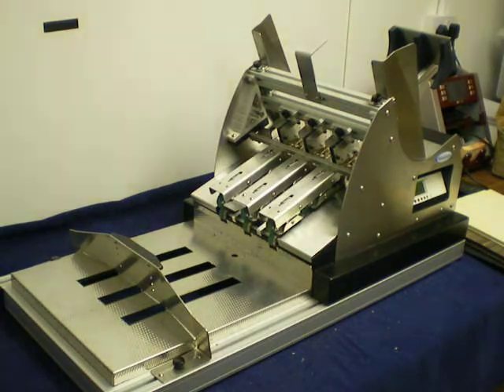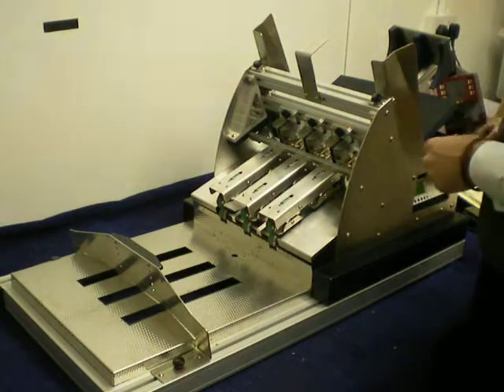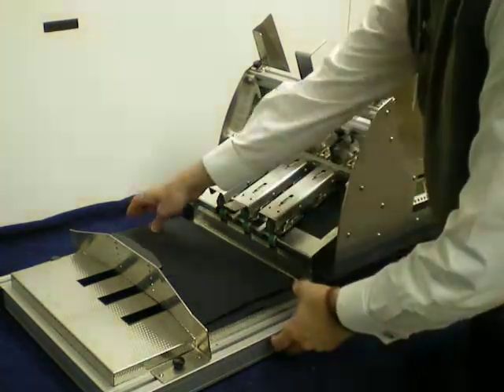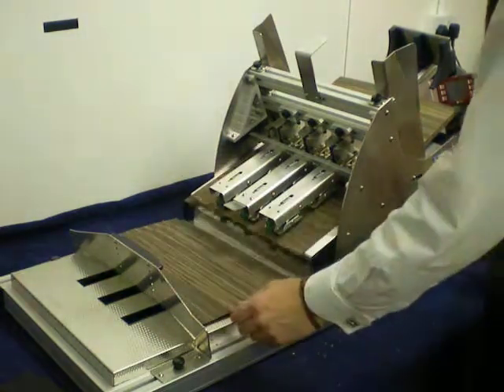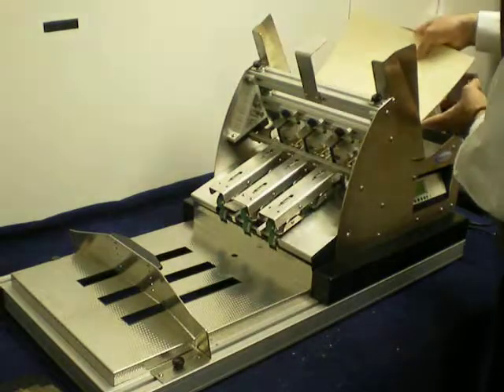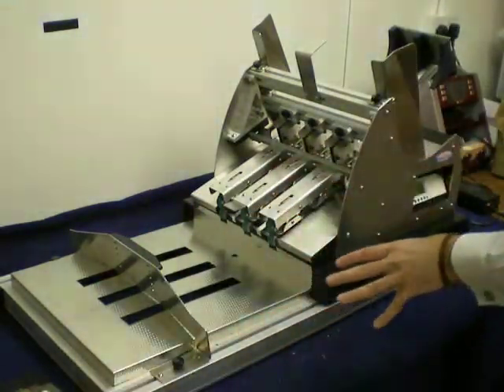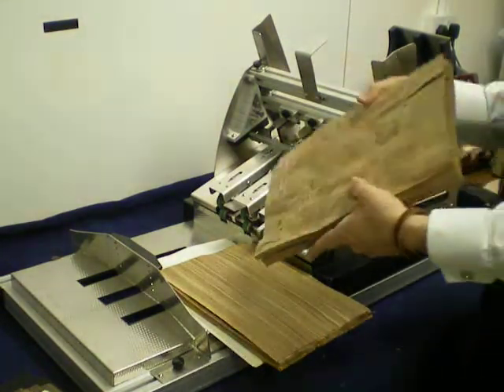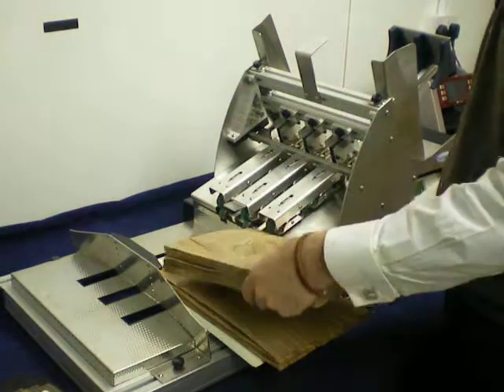Friction feeder - Vacuumatic TCF - Counting different samples of wood veneers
The TCF Friction feeder has the unique self-compensating separator system. This enables the TCF Friction feeder to feed sheets, paper, envelopes, card and many more products reliably and consistently even when the thickness is variable, either from piece to piece – such as filled envelopes – or across each individual item such as flat bottom bags or folded cartons. With its adjustable delivery tray and ease of set up and operation, the TCF stand-alone machine is the most versatile feeder, counter and batcher on the market.
Brief demo video showing the Vacuumatic TCF running a range of wood veneers.